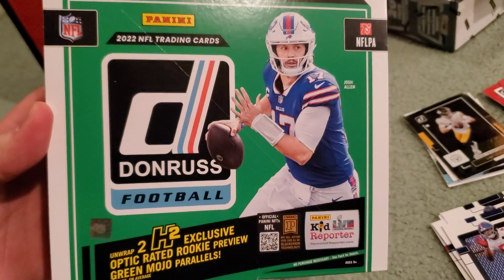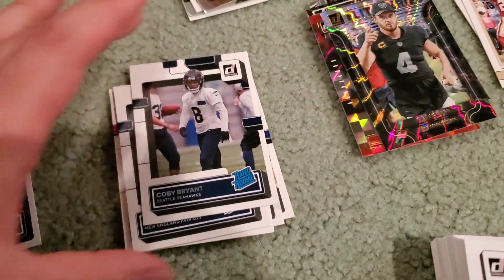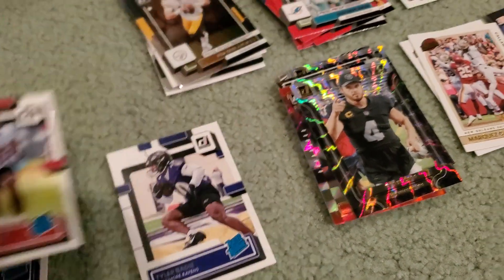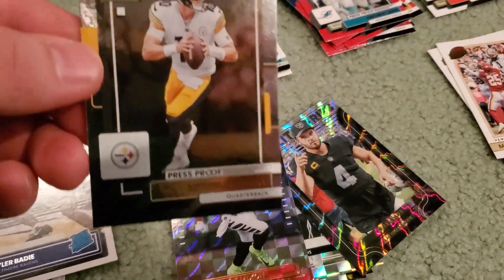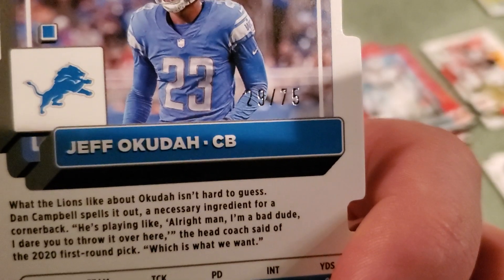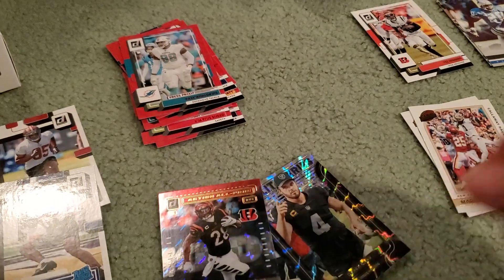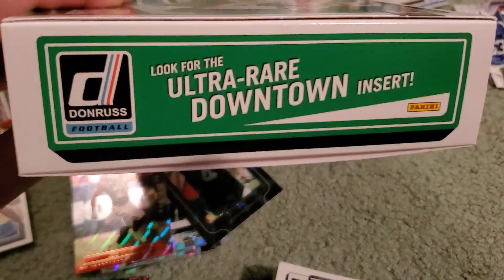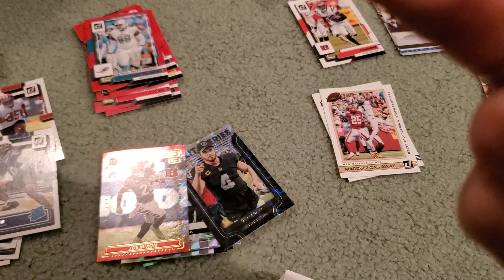2022 Donruss Football H2 Hobby Box!!!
Recapping an H2 Hobby Box break of 2022 Donruss Football and showing the hits!!!  Thanks!